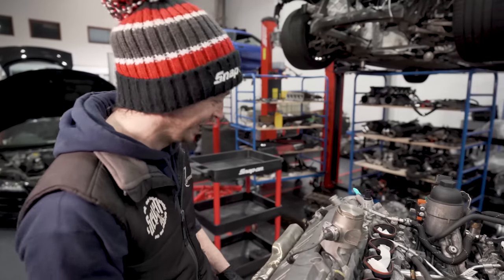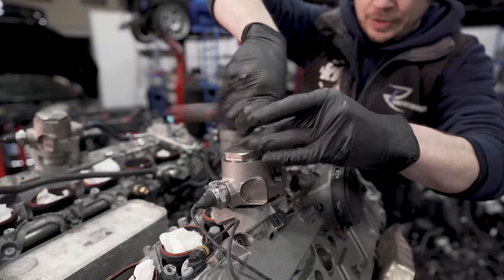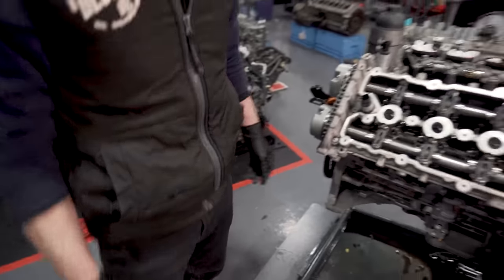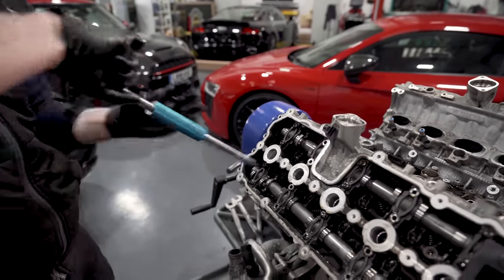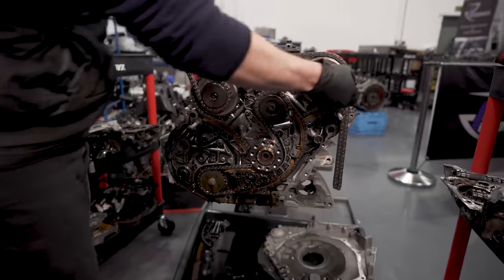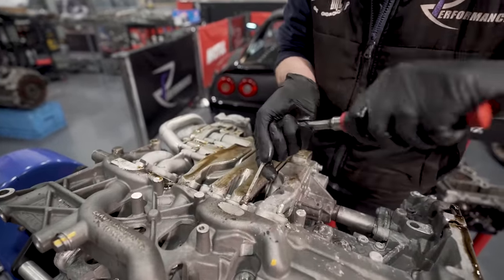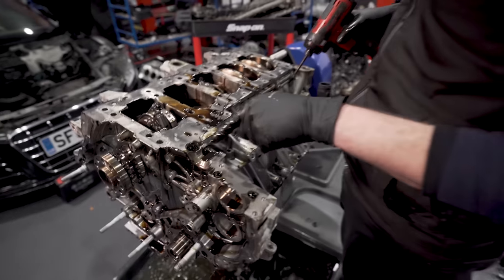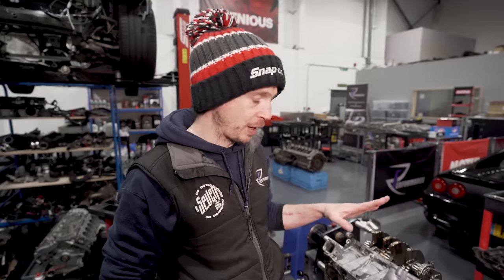Can We Strip A Lamborghini V10 Engine In ONE Hour?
This V10 Lamborghini Huracan GT3 race car engine is with us for a refresh to get it ready for the 2023 motorsport season.

The question is: can we strip it down in ONE hour?

Check out Pro-Detail uk for Xpel paint protection film, Ceramic Pro nano coatings, paint correction, preparation & appearance